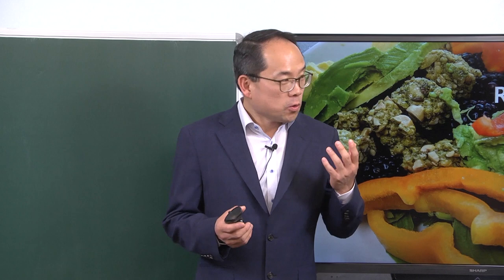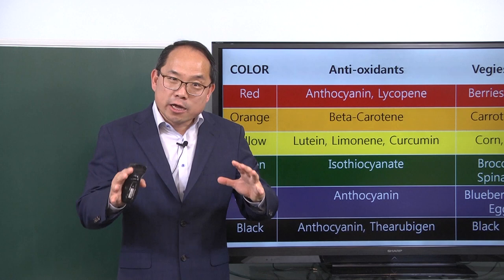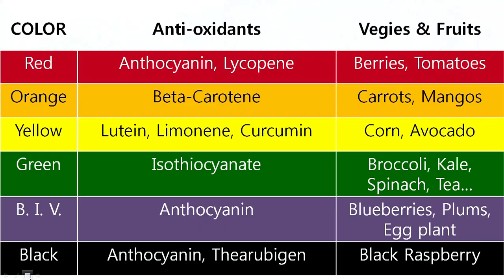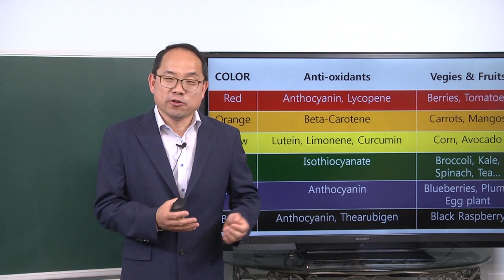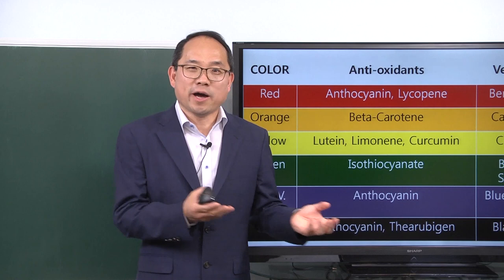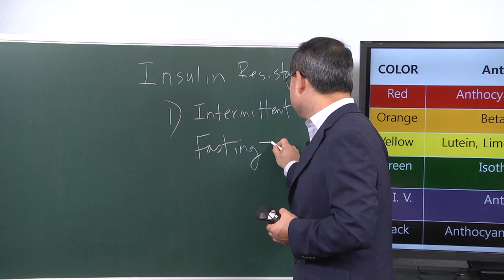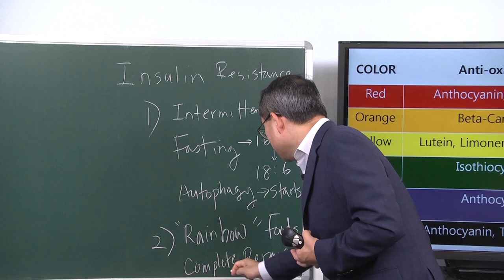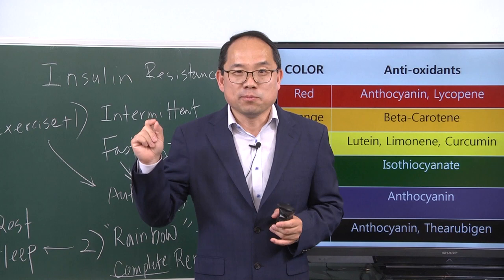03 How bell peppers and nuts help with diabetes and cancer!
This lecture emphasizes the importance of eating foods by colors in fighting insulin resistance, blood pressure, high cholesterol, diabetes, cancer and aging.